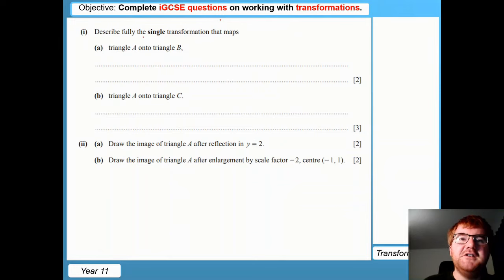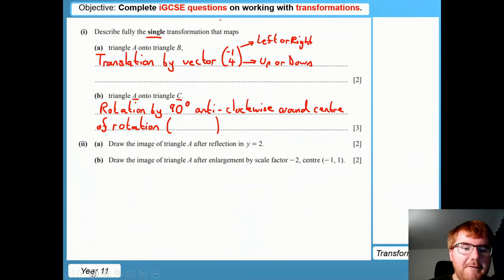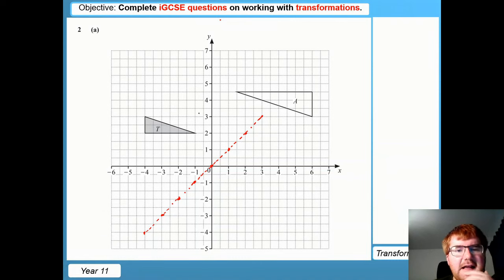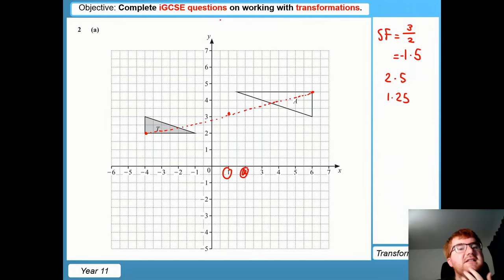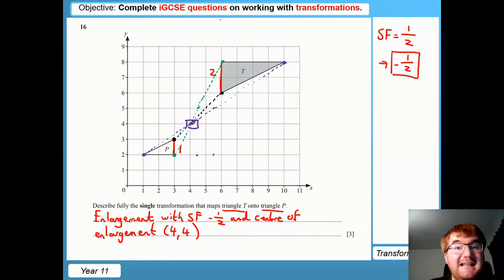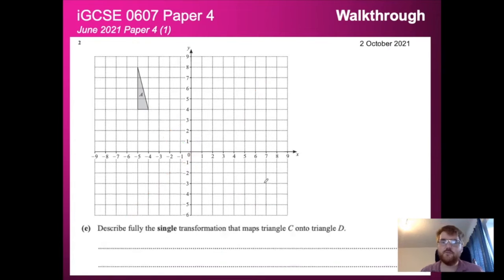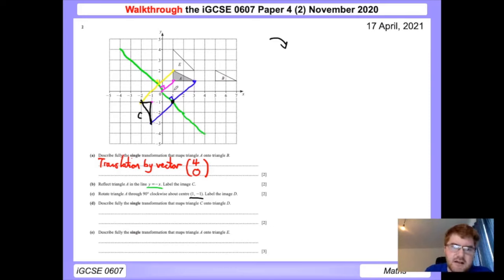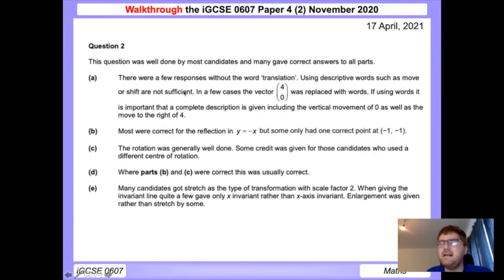Everything you need to know about IGCSE Transformations in 49 minutes